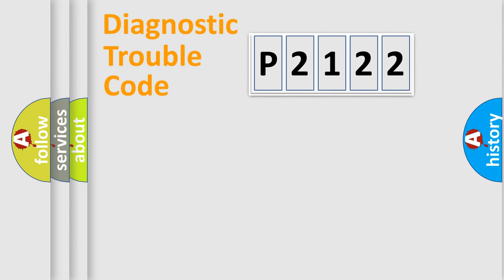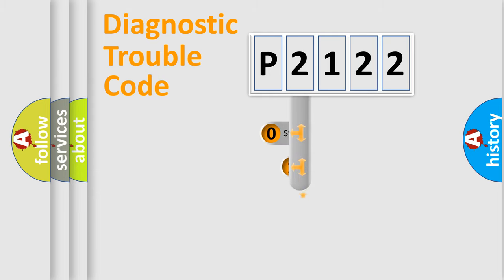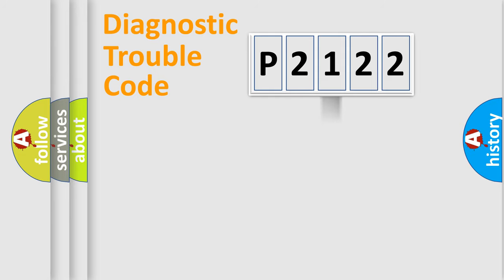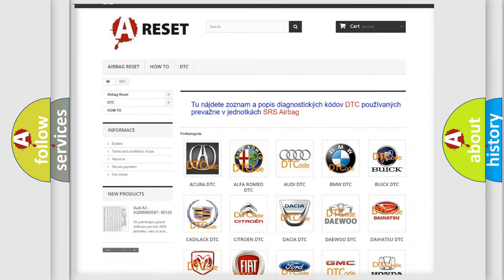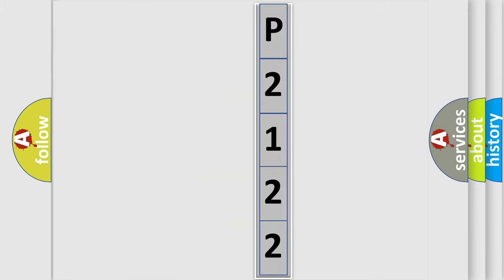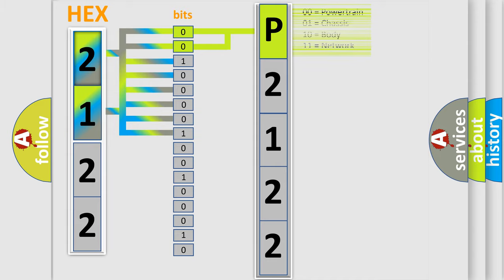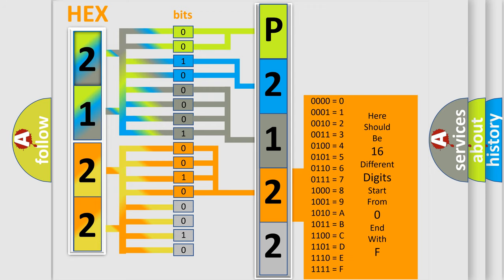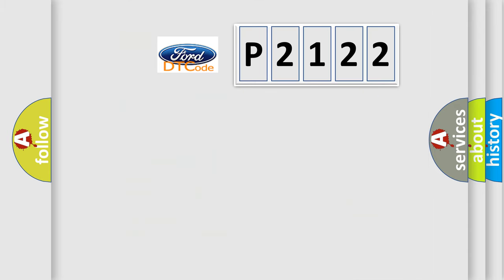DTC Ford P2122 Short Explanation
Contents:
0:21 Basic DTC analysis according to OBD2 protocol standard.
1:48 Insight into programming
2:58 A diagnostically understandable description of the Diagnostic Trouble Code
3:05 Basic error definition

Make:
Ford
Code:
P2122
Definition:
Skid Control ECU Malfunction
Description:
Malfunction in the skid control ECU
Cause: